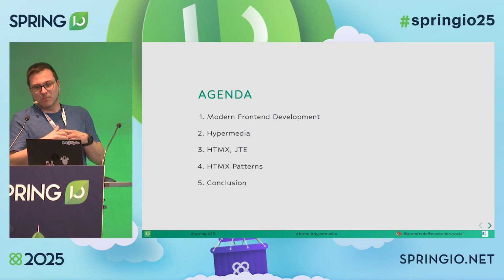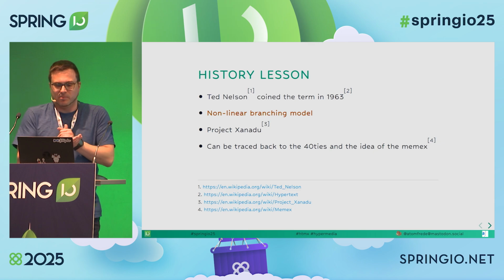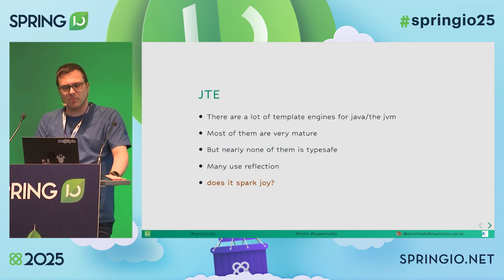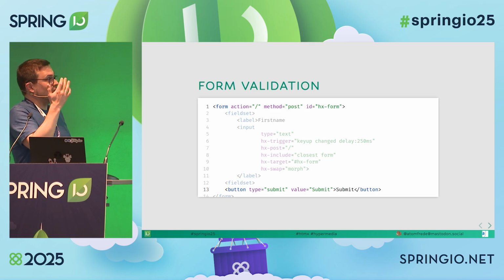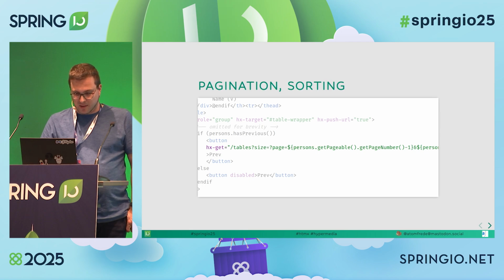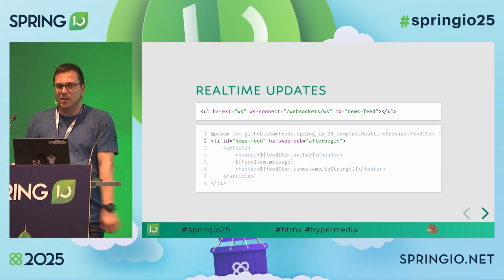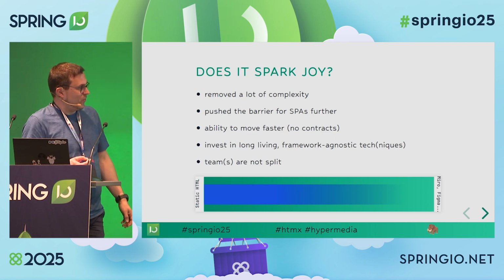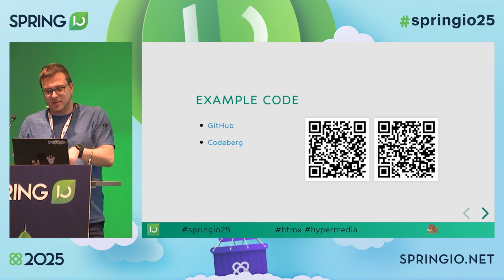Bring back the joy in web development with HTMX and Hypermedia-Driven Applications by Frederik Hahne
Since single page applications have become the de facto standard for building modern web applications, the complexity of frameworks and tools has continued to grow. But does it always have to be an SPA? For many applications, this associated complexity is not necessary. The necessary interactivity of many business applications is minimal. What if HTML were more powerful and, for example, every element could trigger an AJAX request and a response would not always replace the entire page? This presentation looks at central elements of hypermedia applications and how HTMX can implement typical patterns of modern web applications. In combination with modern template engines (Thymeleaf, JTE, JStachio), ‘full-stack development’ is once again possible and even fun!